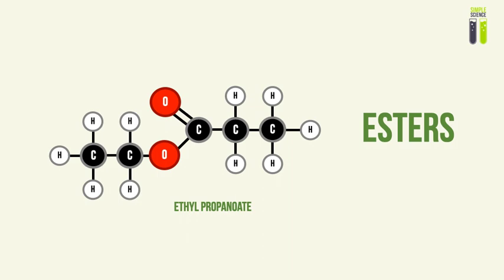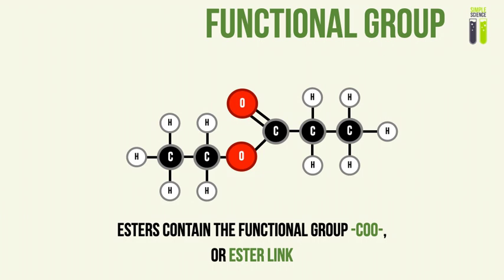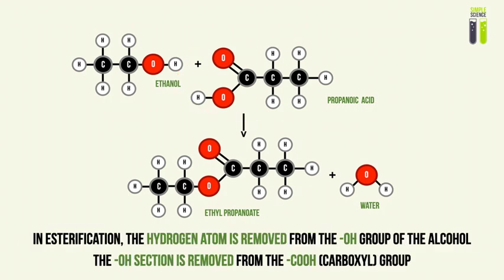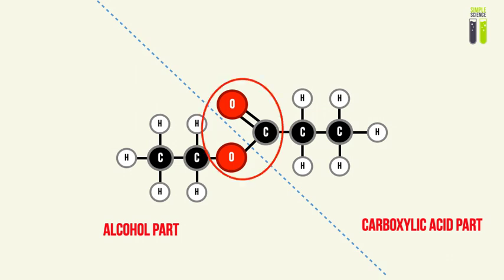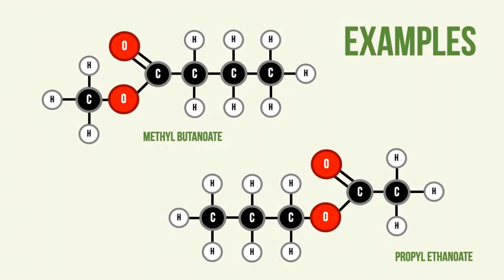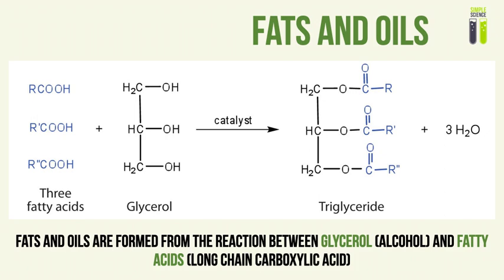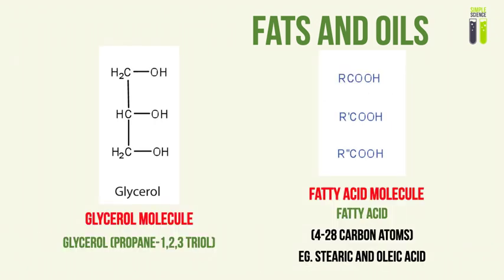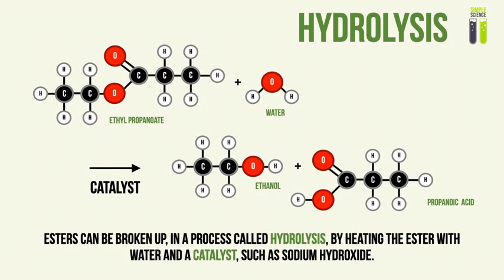GCSE/IGCSE Organic Chemistry - Part 6 - Esters (Please turn up the volume, apologies)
(Please turn up the volume)

Esters are organic compounds that make up products that we commonly find in our daily lives, such as perfumes, food flavourings, oils and fats. This video details the structure, reactions and applications of esters.

Time stamps:
0:00 Introduction
0:47 Definition of an Ester
1:47 Ester Functional Group
2:28 Ester Common Properties
3:06 Naming Esters
6:38 General Formula
8:06 Examples
8:57 Uses of Esters
9:30 Fats and Oils
14:10 Hydrolysis

Nhan